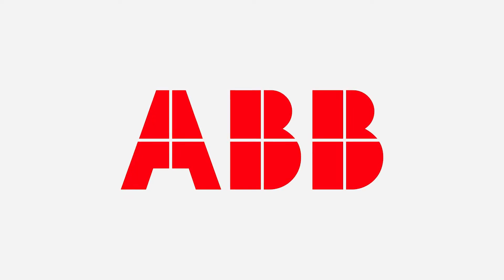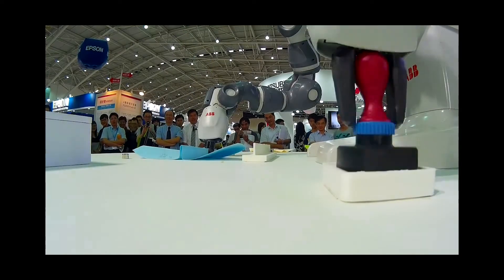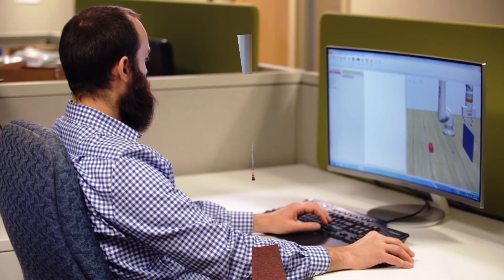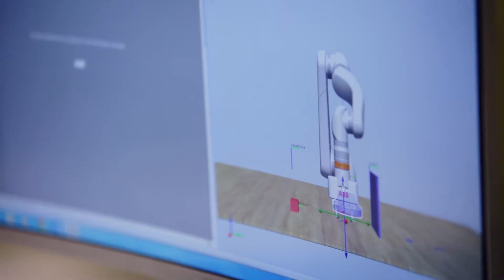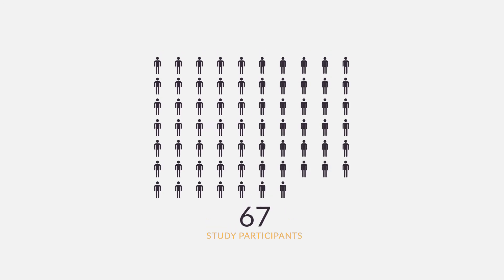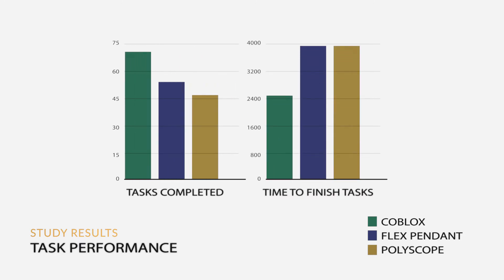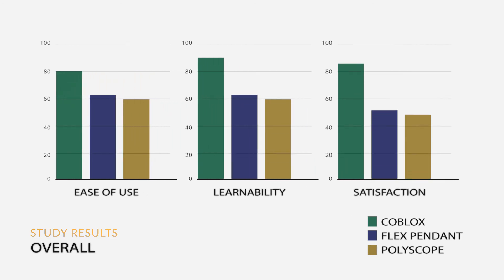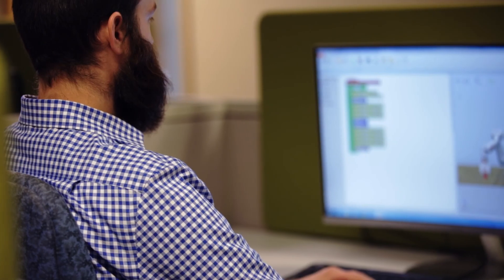Evaluating CoBlox: A Comparative Study of Robotics Programming Environments for Adult Novices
David Weintrop, Afsoon Afzal, Jean Salac, Patrick Francis, Boyang Li, David Shepherd, Diana Franklin

Video Showcase

Abstract
A new wave of collaborative robots designed to work alongside humans is bringing the automation historically seen in large-scale industrial settings to new, diverse contexts. However, the ability to program these machines often requires years of training, making them inaccessible or impractical for many. This project rethinks what robot programming interfaces could be in order to make them accessible and intuitive for adult novice programmers. We created a block-based interface for programming a one-armed industrial robot and conducted a study with 67 adult novices comparing it to two programming approaches in widespread use in industry. The results show participants using the block-based interface successfully implemented robot programs faster with no loss in accuracy while reporting higher scores for usability, learnability, and overall satisfaction. The contribution of this work is showing the potential for using block-based programming to make powerful technologies accessible to a wider audience.